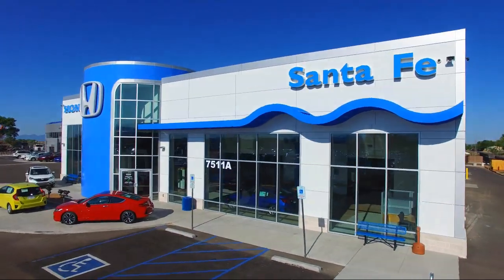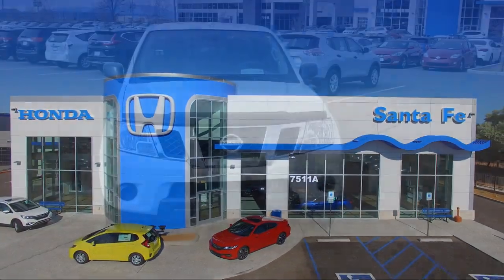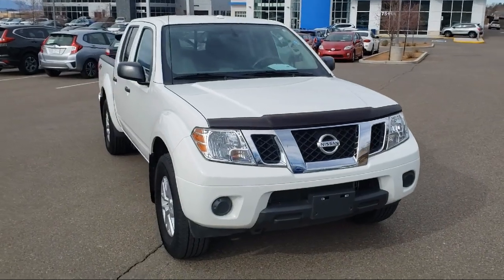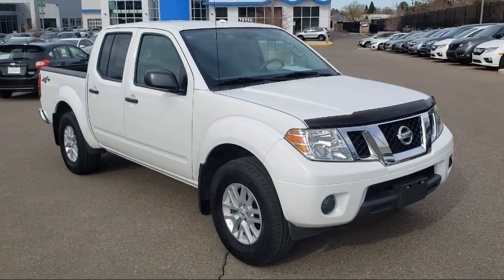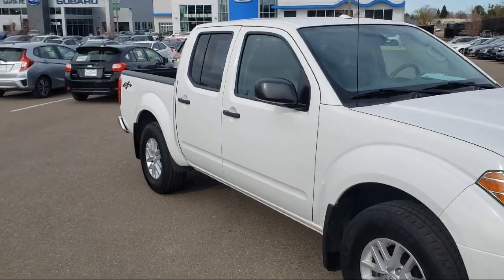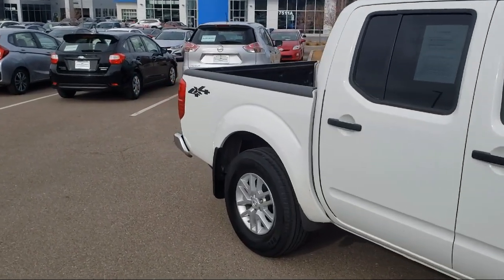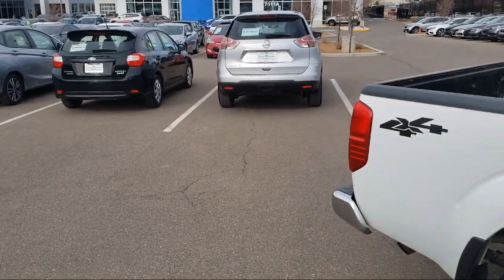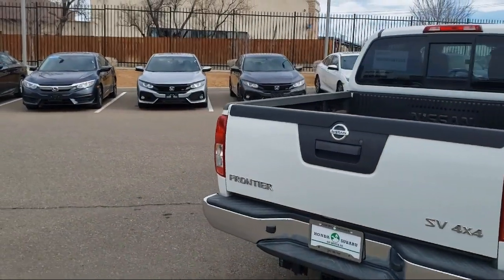2016 Nissan FRONTIER Crew Cab SV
2016 Nissan FRONTIER Crew Cab SV - Stock Number: P8560A - VIN: 1N6AD0EV7GN701674.